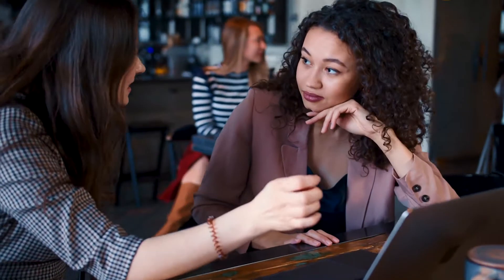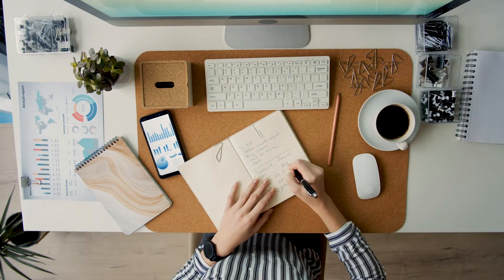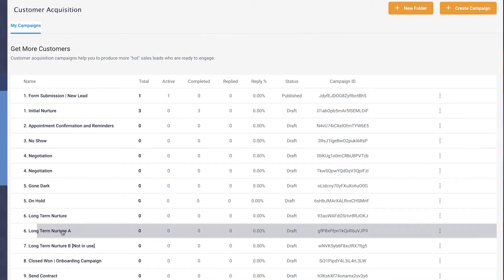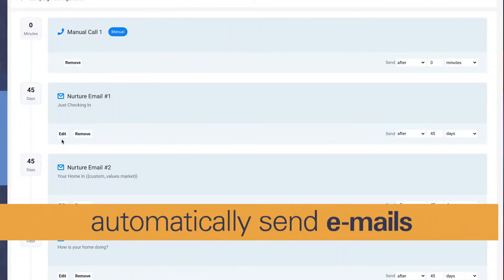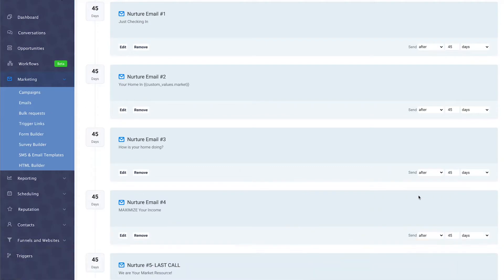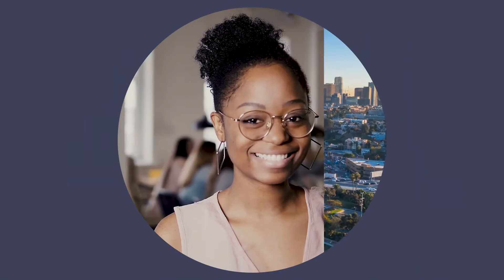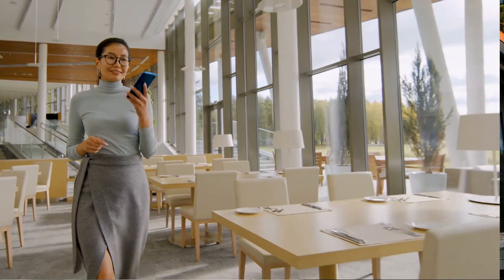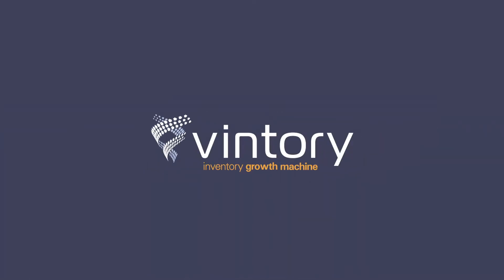Long Term Nurture - Vintory